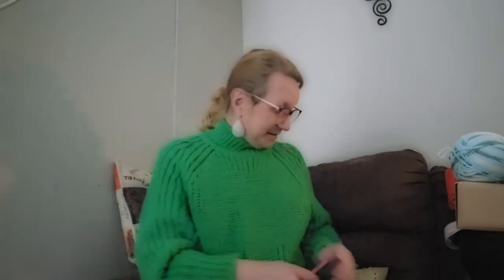"Constance Crochets" Episode 02 | Attempting A Single Crochet | Fiber Arts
My journey into FiberArts continues as I realize that my chain Stitches are too tight, making it difficult for me to do a Single Crochet and my patience runs thin.